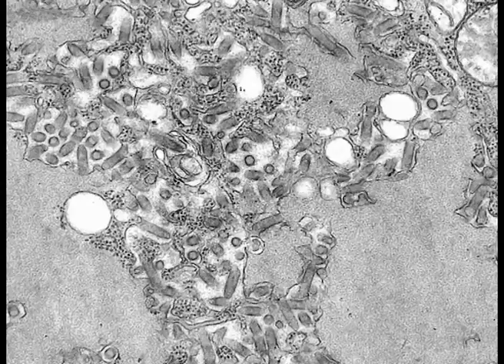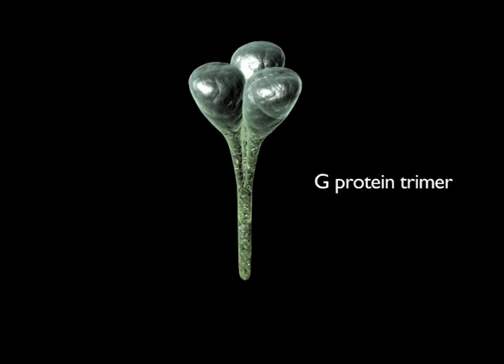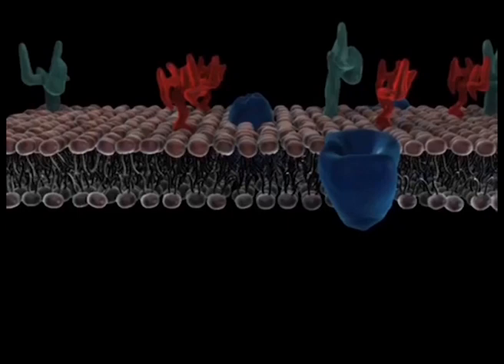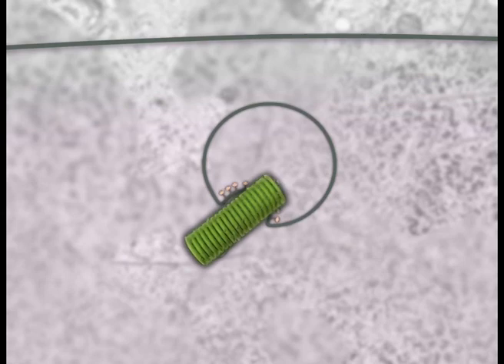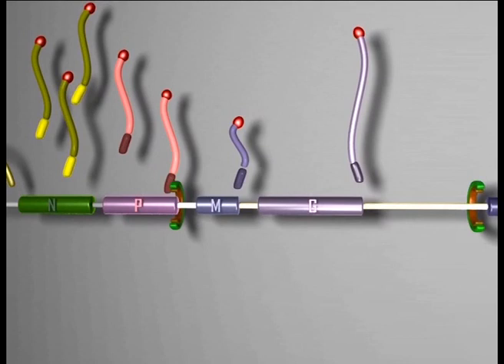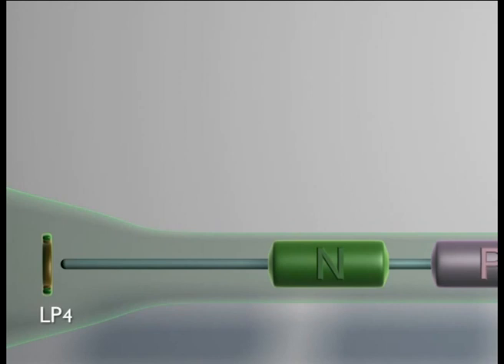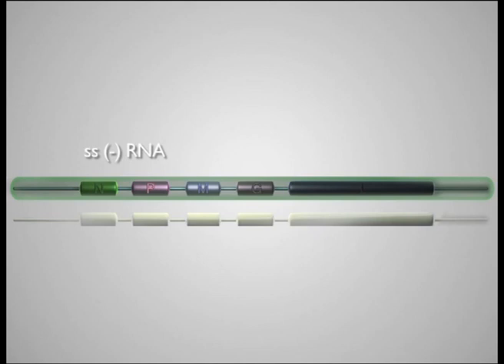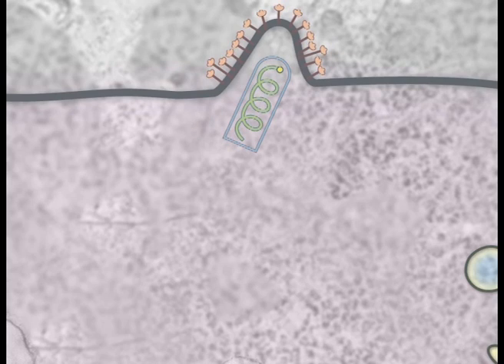ssRNA: Lyssavirus (Rabies) Replication Cycle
ssRNA: Lyssavirus offers a detailed illustration of the known replication strategy of Lyssavirus inside an infected cell. Lyssavirus also known as Rabies causes Rabies, one of the oldest recognized infectious diseases, and is almost invariably fatal in humans and other mammals. The virus is highly neuroinvasive. It is transferred via the peripheral nervous system to the brain where replication of the virus leads to the disease. The disease is preventable through vaccination and can be treated successfully by prompt post-exposure serotherapy and vaccination.

Written and directed by Irene Petropoulou
Co-directed and edited by Andrew Tucker
Main scientific advisor: Dr. Christopher Clegg.
Chief Animator: John Bardakos
Narrated by Marianne Graffam